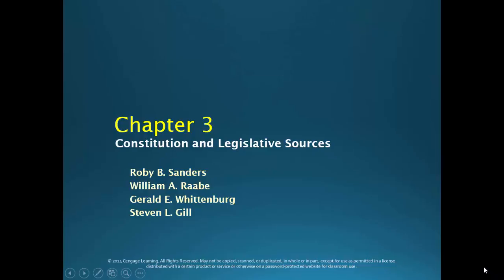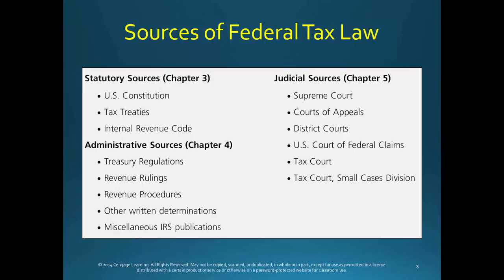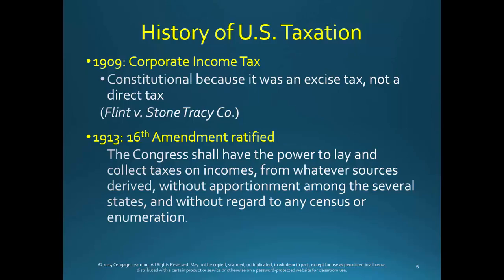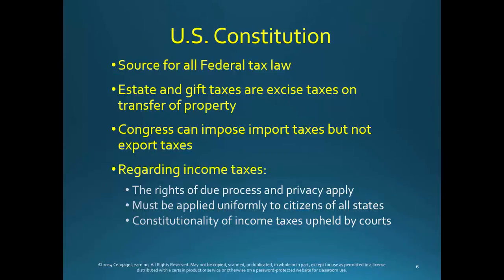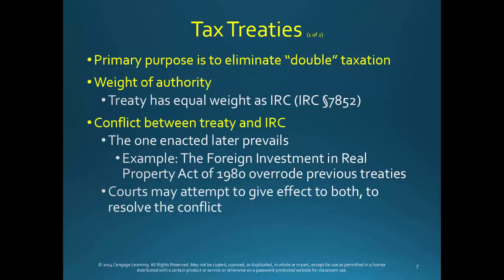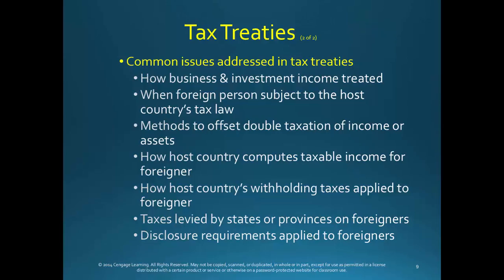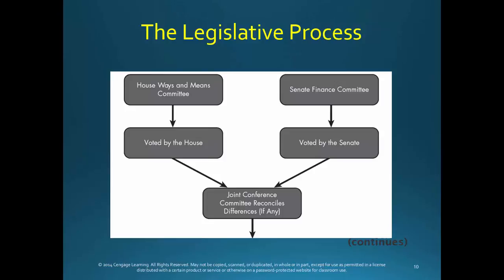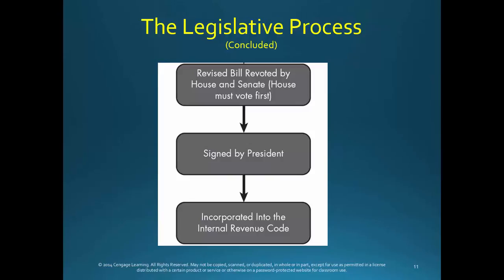ACNT 1393 - Ch 3 Part 2